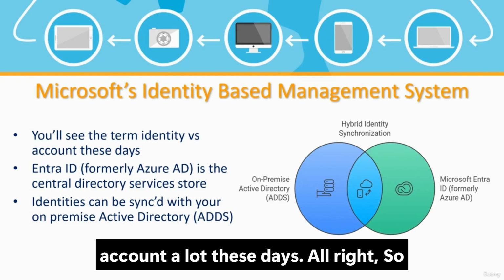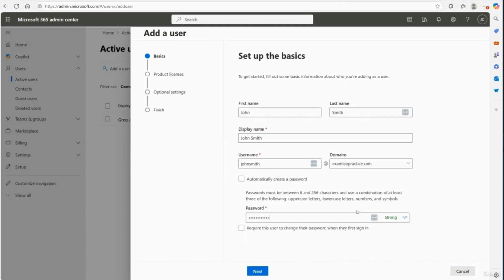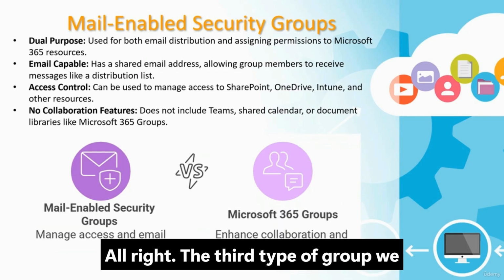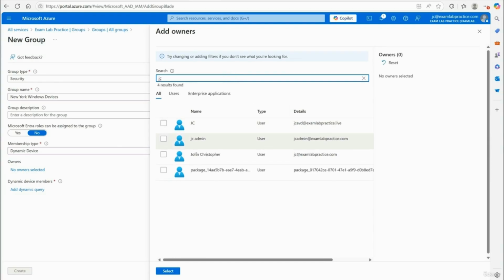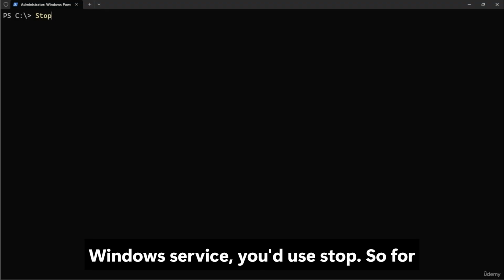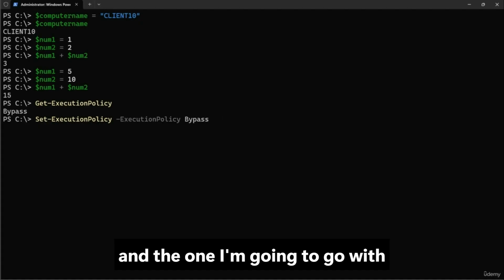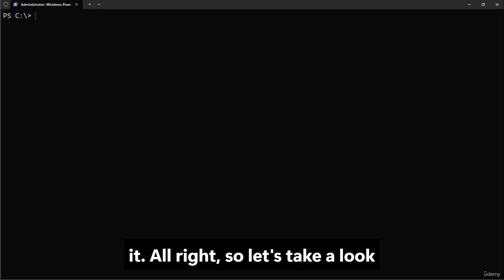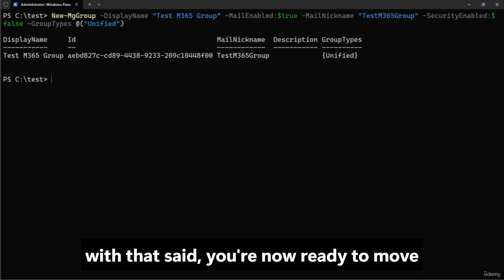4. MS-102: Manage Users & Groups in Microsoft Entra ID + PowerShell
Master user and group management in Microsoft Entra ID (formerly Azure AD).
This comprehensive lesson also covers PowerShell and Microsoft Graph for automation.

📌 What's Covered:
✅ Identity concepts in Azure / Microsoft 365 / Entra ID
✅ Creating and managing users in Microsoft Entra
✅ Managing external users in Microsoft Entra
✅ Managing contacts in the Microsoft 365 Admin Center
✅ Group concepts in Azure / Microsoft 365 / Entra ID
✅ Creating Microsoft 365 Groups and shared mailboxes
✅ Managing groups via the Azure portal
✅ Managing and monitoring Microsoft 365 licenses (including group-based licensing)
✅ Performing bulk user management
✅ PowerShell fundamentals for Microsoft 365
✅ Using Microsoft Graph with PowerShell
✅ Connecting to MS Graph for cloud service management
✅ Bulk user and group management with PowerShell